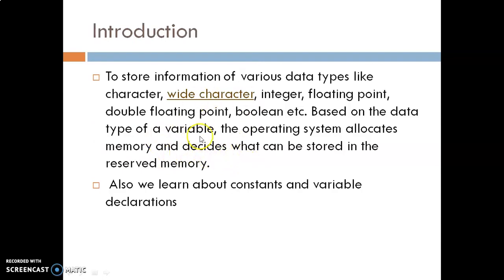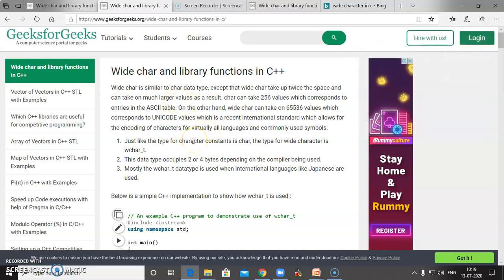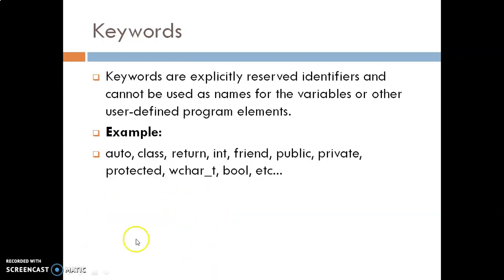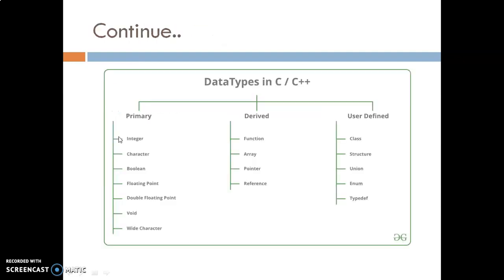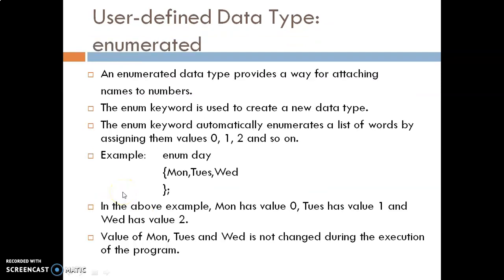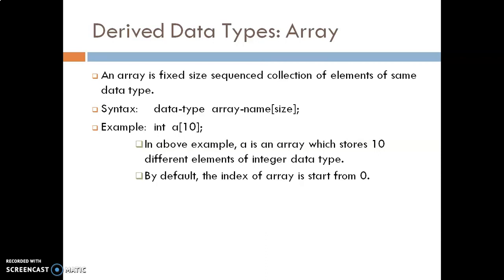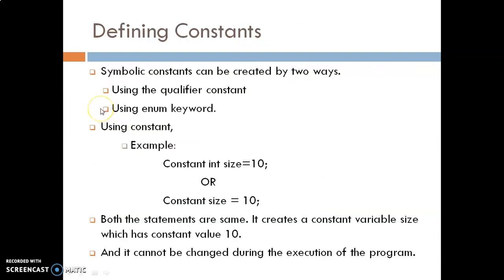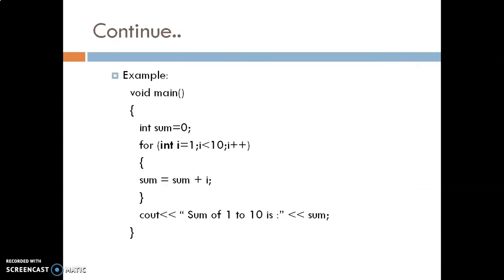Different data types Constants and Variables in C++ : Kadi Sarva Vishwavidyalaya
"Describes about Data types Constants and Variables in C++

  relevance.